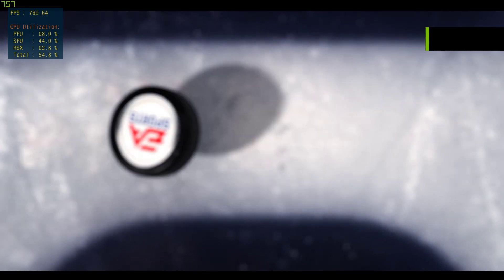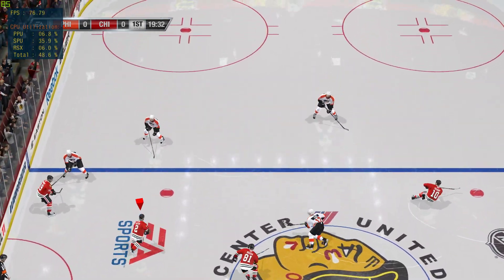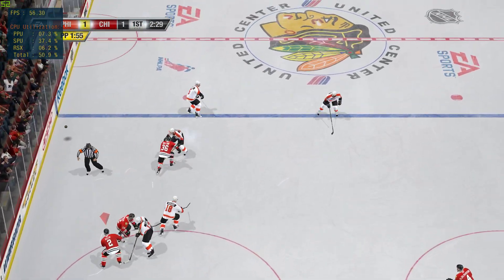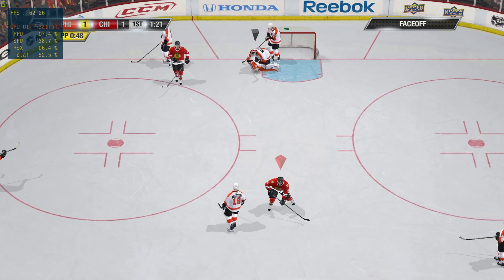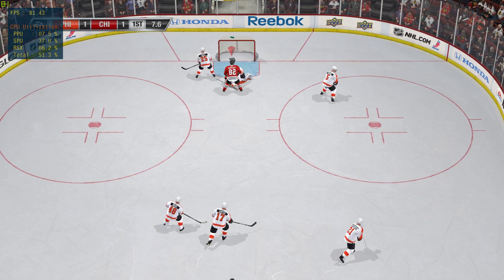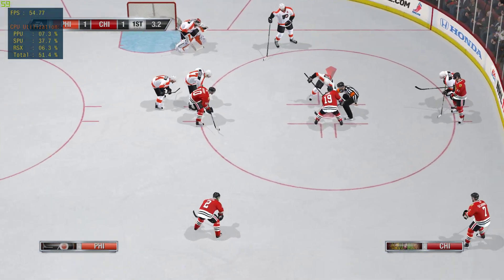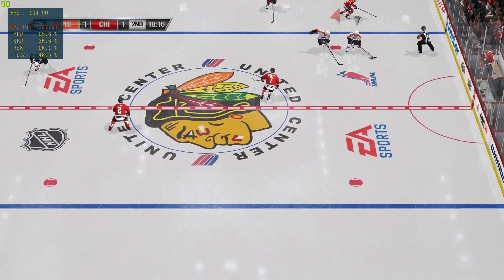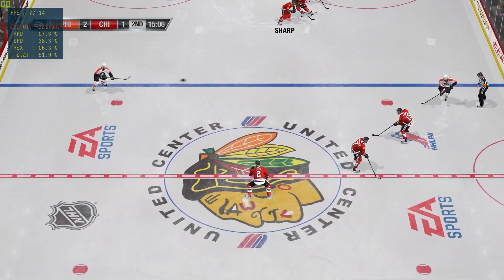NHL 11 Nearly Playable in 4K on RPCS3 PS3 Emulator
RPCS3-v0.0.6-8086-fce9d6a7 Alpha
Intel i9 9900K
16 GB 3000MHz DDR4
NVIDIA RTX 2080 (Driver 425.31)

Game would be playable if it weren't for the crashes like the one I experience at the end of the video. Seems to be RSX related so hopefully KD11 (lead RPCS3 graphics developer) can sort this out soon!